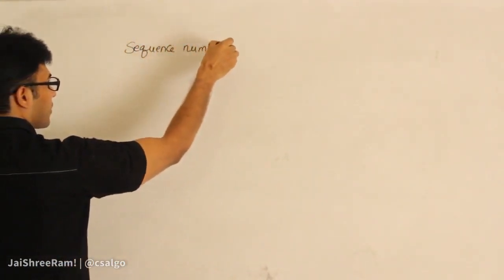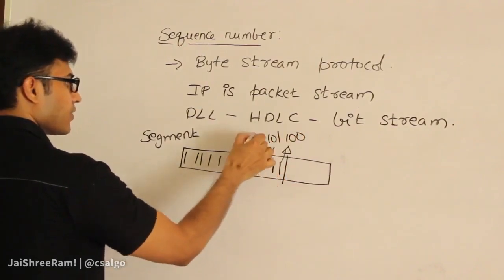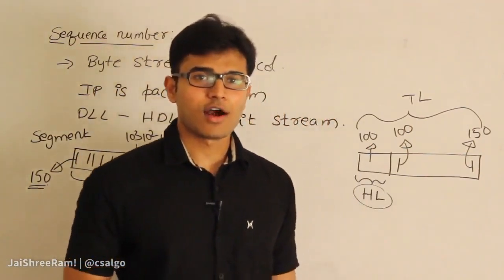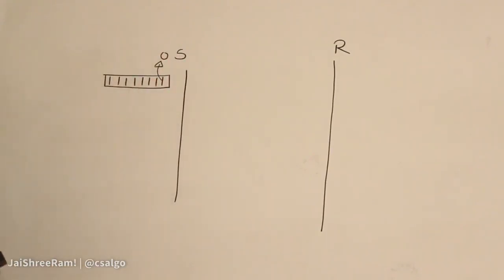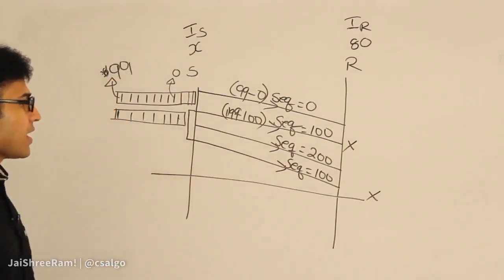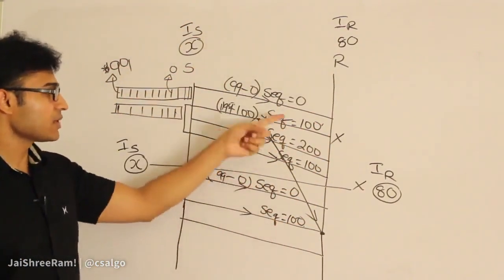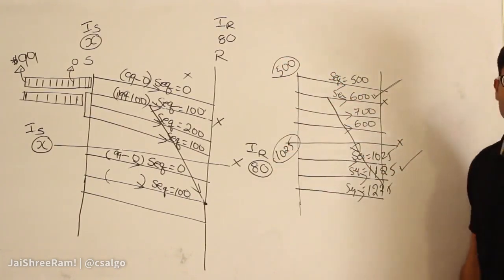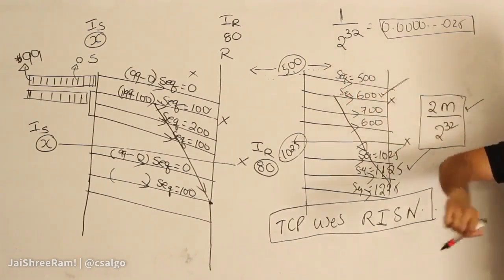3 Sequence number Acknowledge number and random initial sequence number